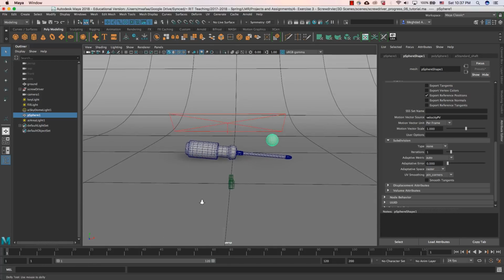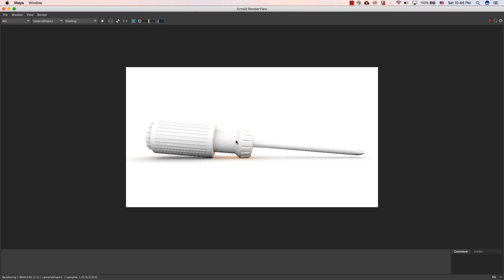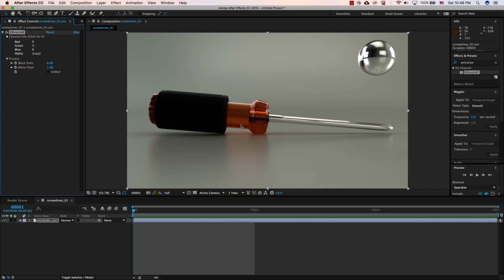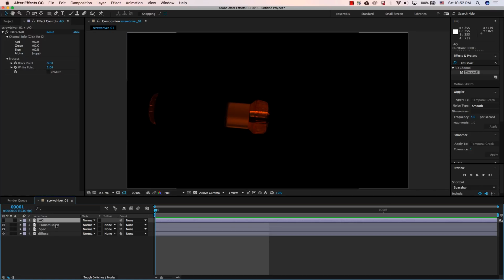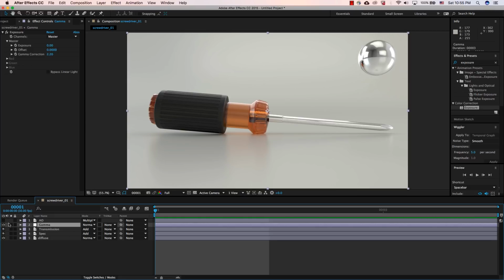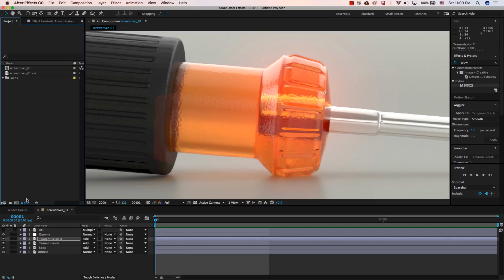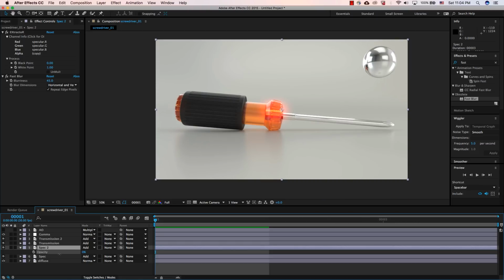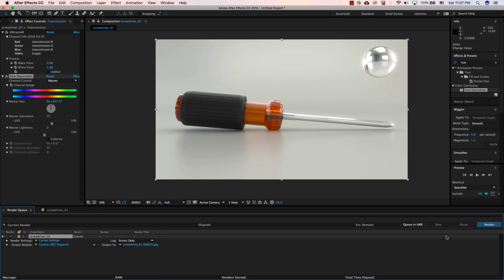ًRender Passes and Compositing - Arnold AOVs and Aftereffects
In this tutorial, I quickly describe the concept of render passes (AOVs) and how to benefit from them in compositing stage.